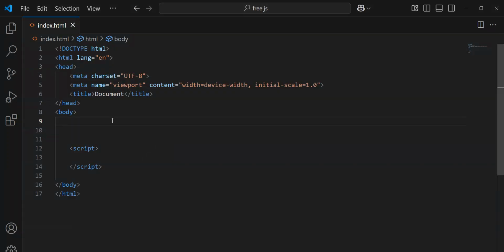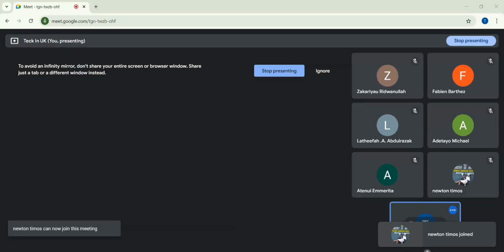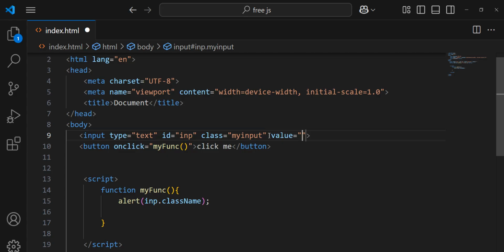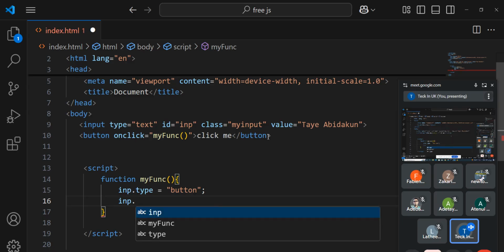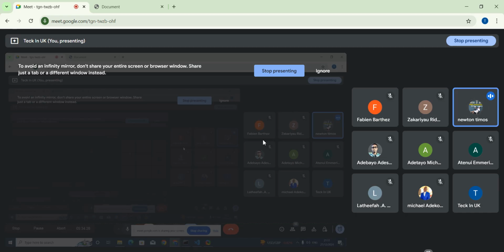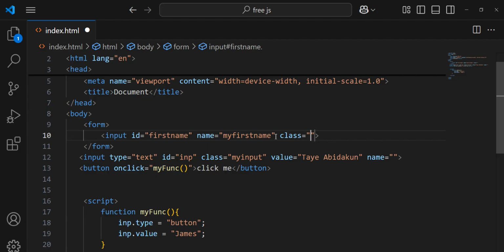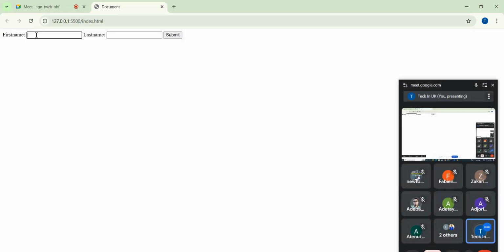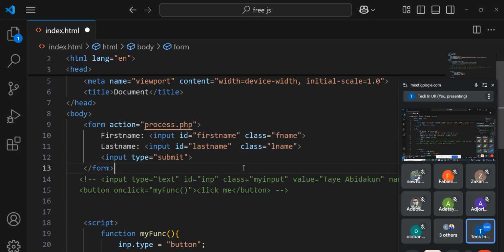6. Id and name attributes in JavaScript